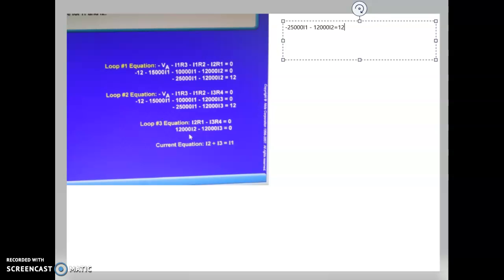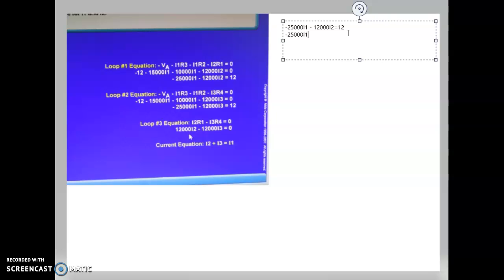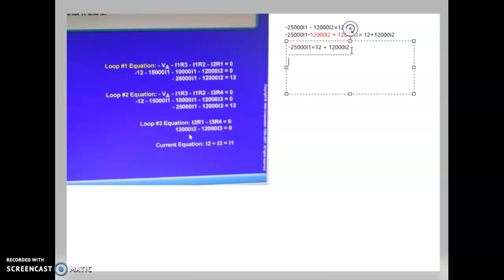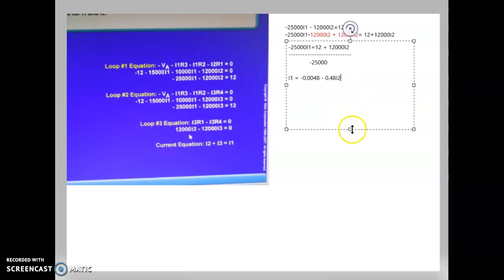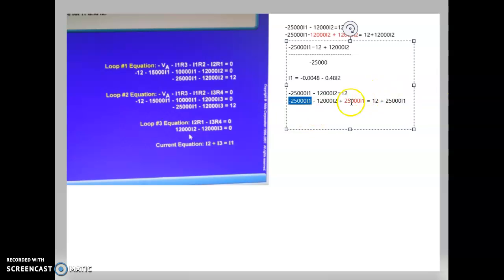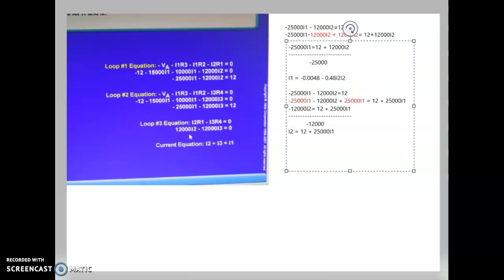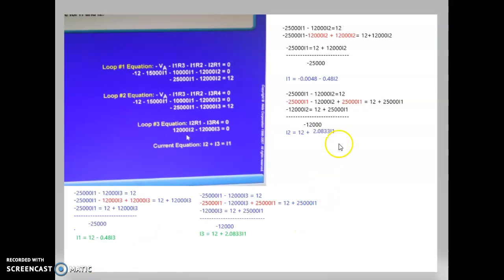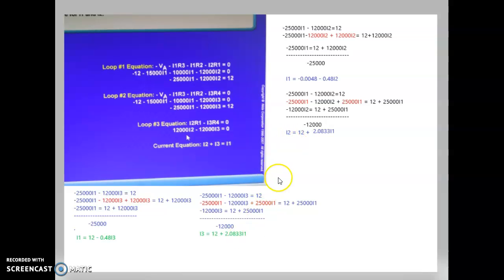Kirchoff Nida 1